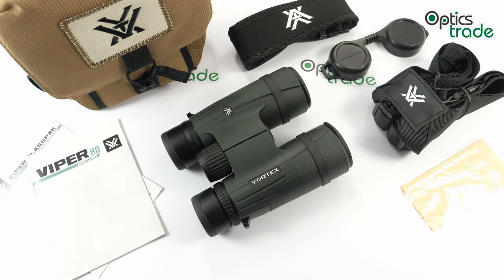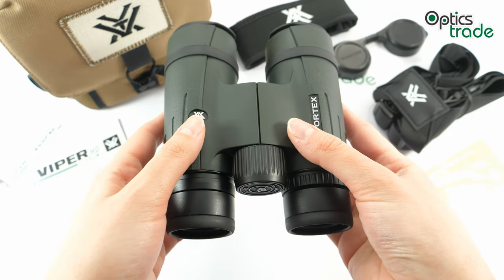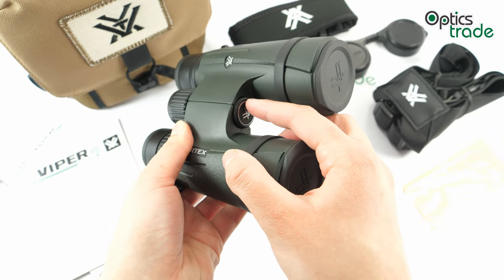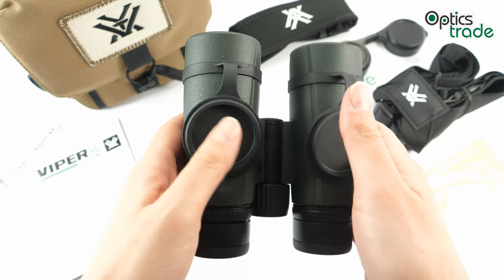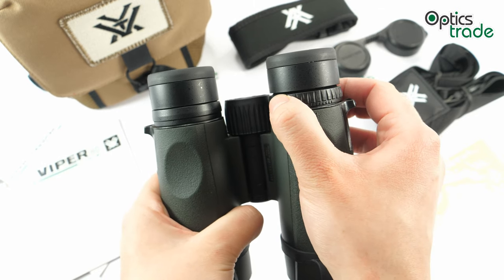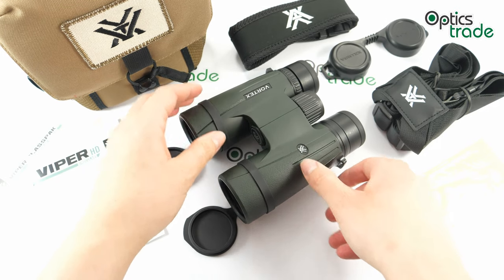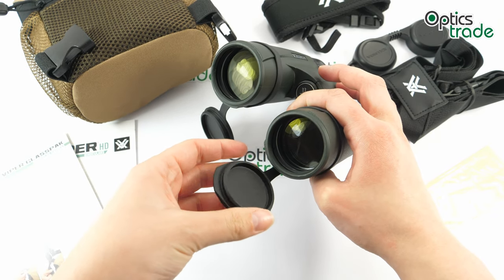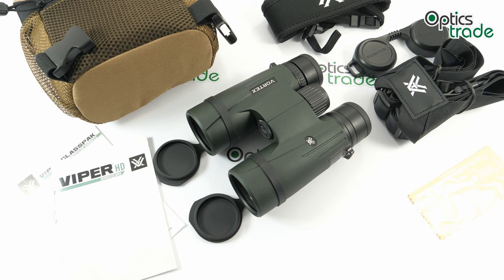Vortex Viper HD 8x42 Binoculars review